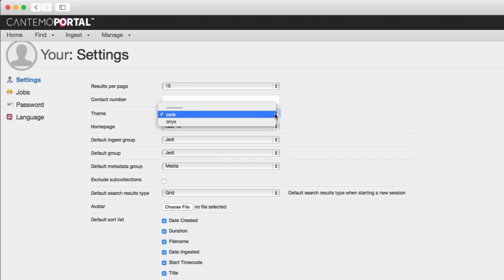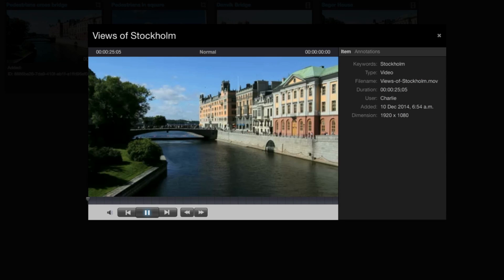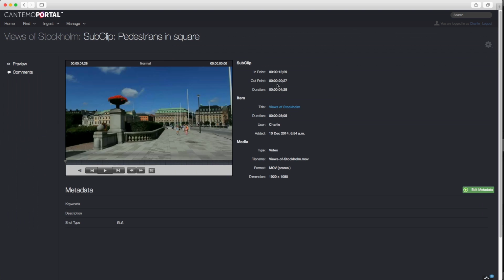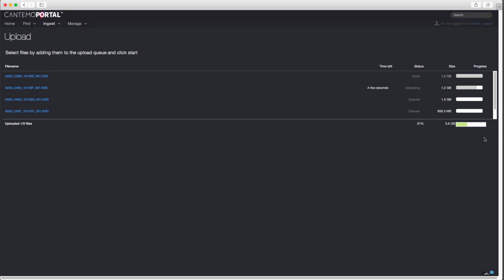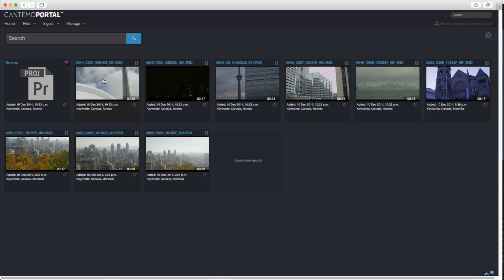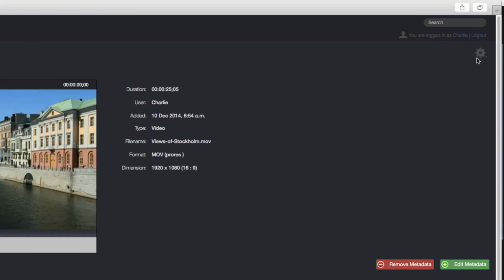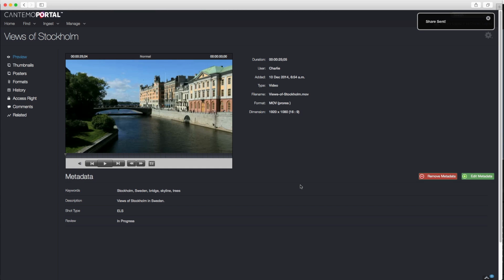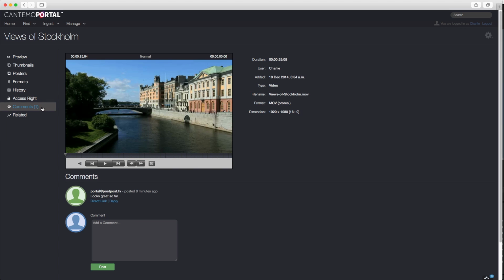Cantemo Portal 2.0 Highlights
Here is the overview of the major features:

- Enhanced and faster search capabilities
- Enhanced SubClips workflows - search and access SubClips, open in NLE's
- Media source tracking - keeping track of where media is being used
- REDCODE RAW (R3D) decode support
- Onyx - a new dark theme designed to complement the look of the most popular creative tools
- Sharing assets with users that do not have an account in the system.